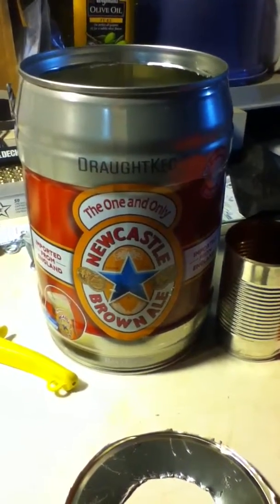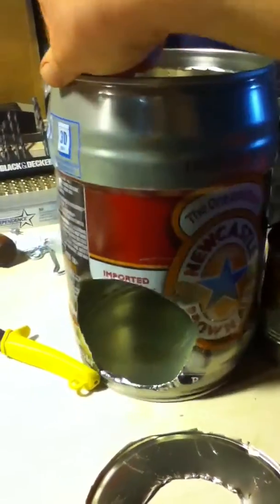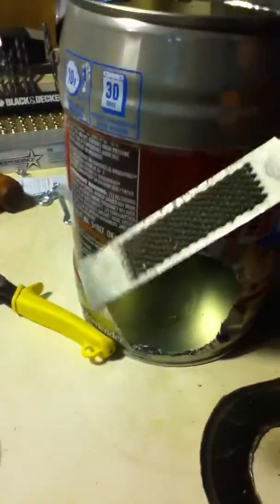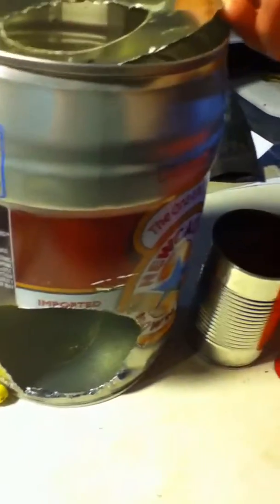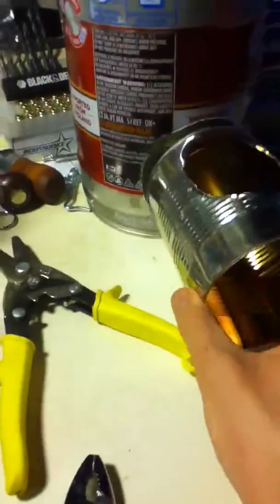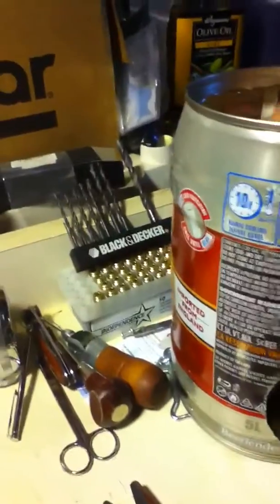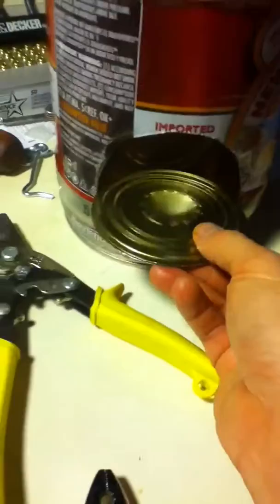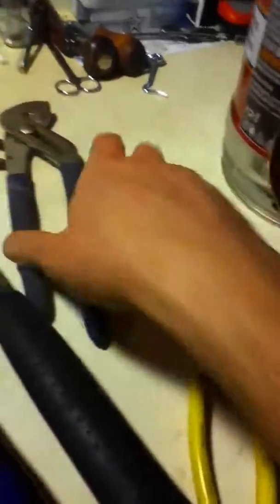Making a home-made mini-keg rocket stove